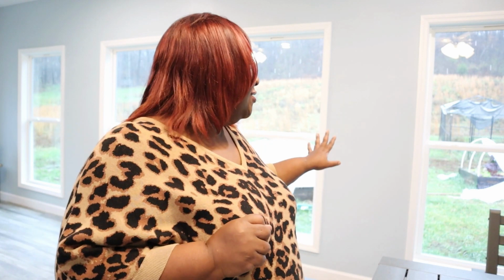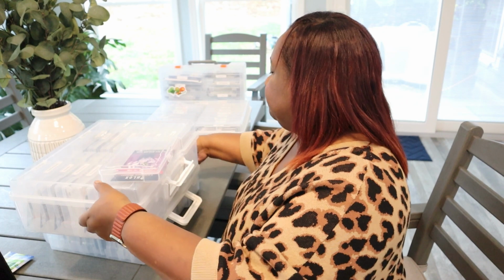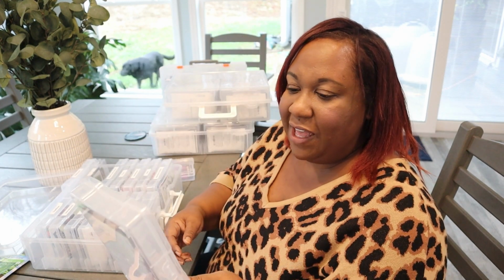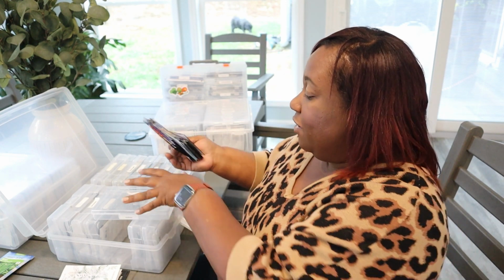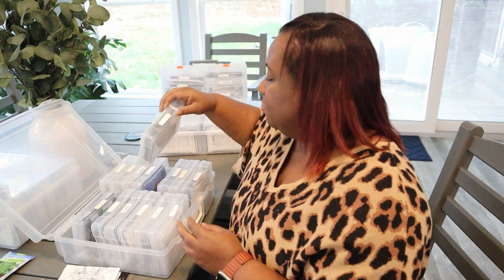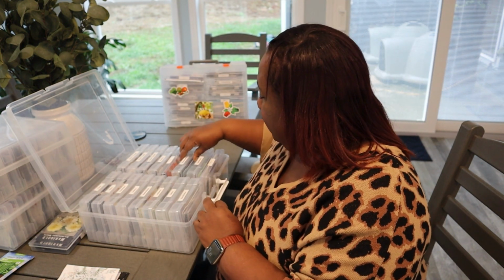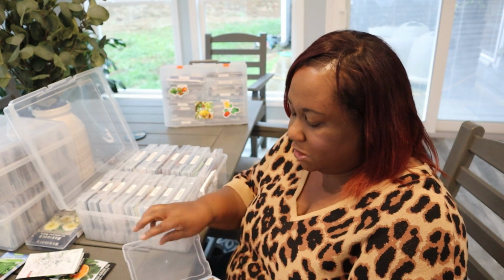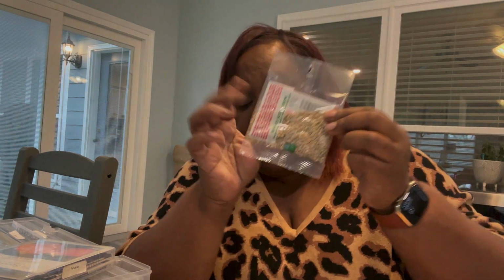I gotta DO THIS before I ORDER SEEDS.....GARDEN PLANNING 2023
THANK YOU for coming to my channel and growing with me on my journey. I enjoy every comment, question and like. I am happy you are on the journey with us.

Here's my website if you want to buy my signature line garden merch and all the tools you see me use on the homestead.